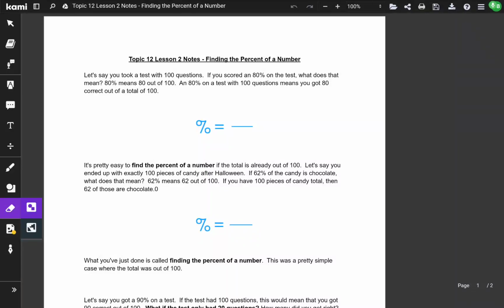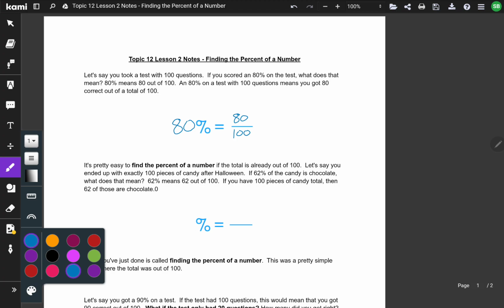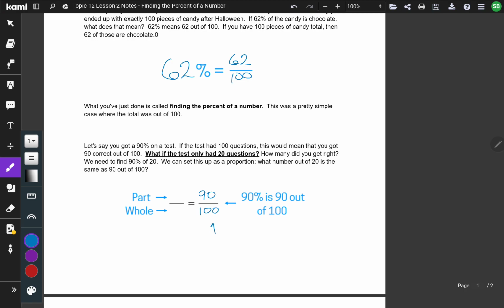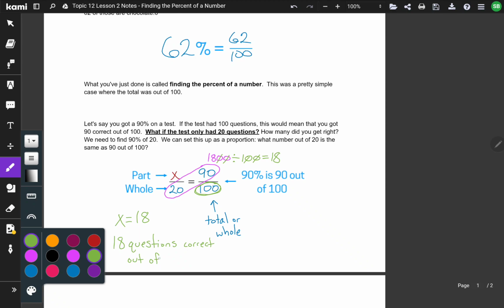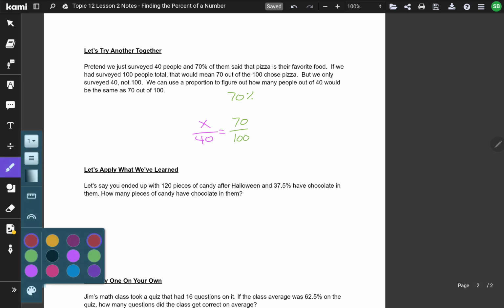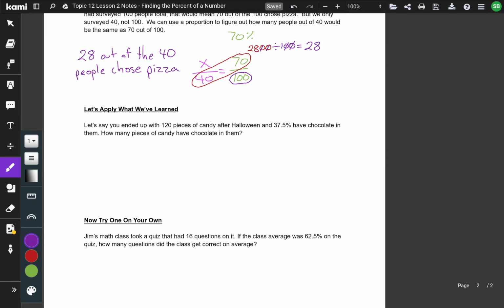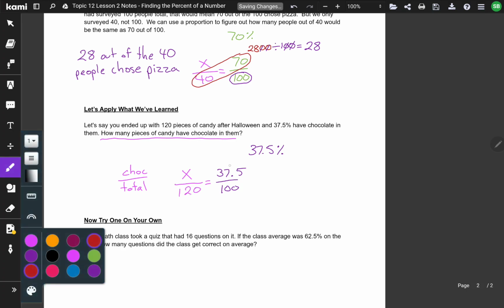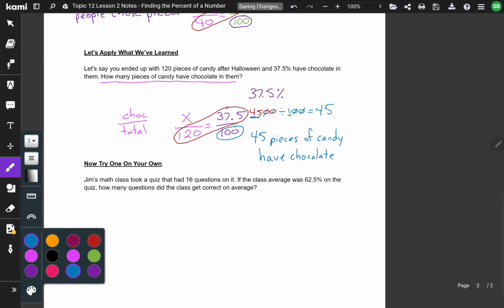Topic 12 Lesson 2 Notes - Finding Percent of a Number